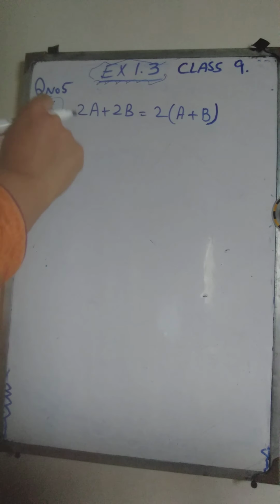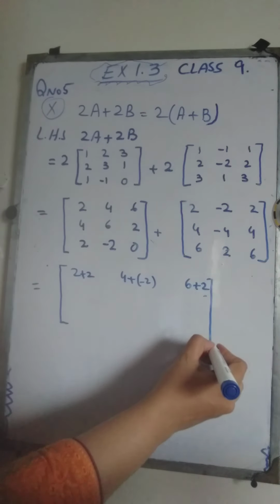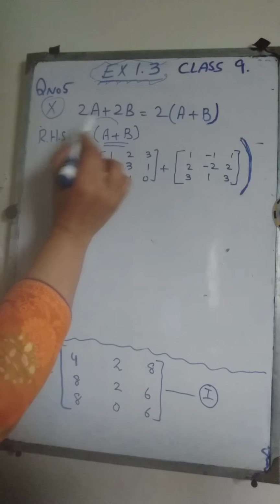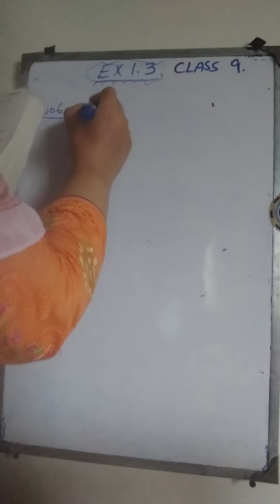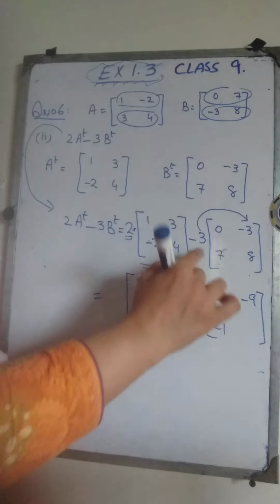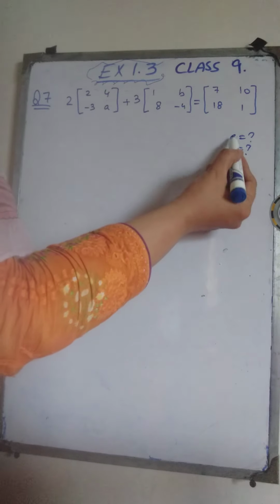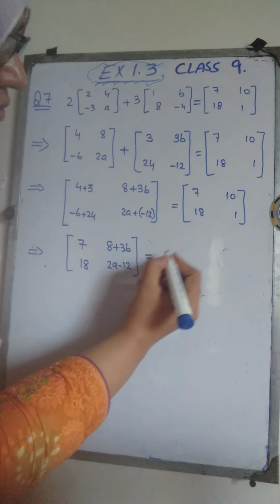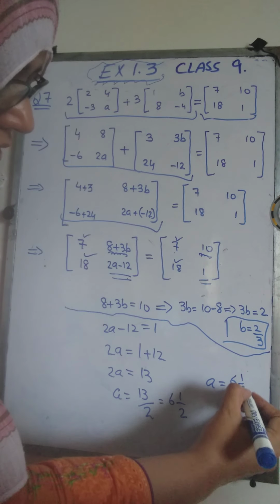CLASS 9 SCIENCE EX 1.3 PART IV... Q 5x,Q6,Q7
Addition subtraction and scaler multiplication of matrices EX 1.3